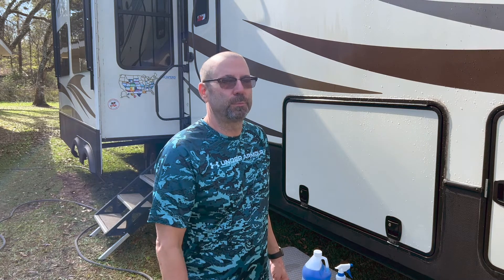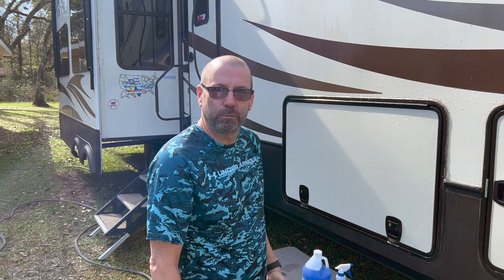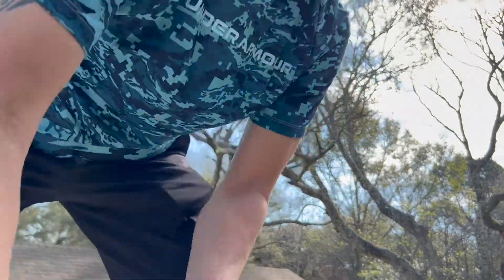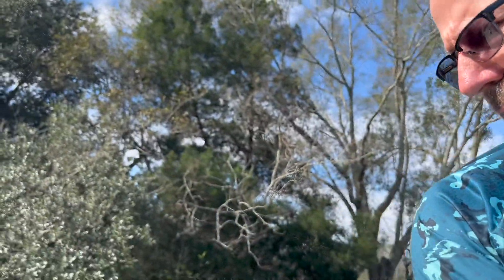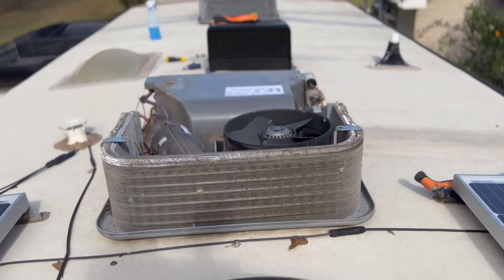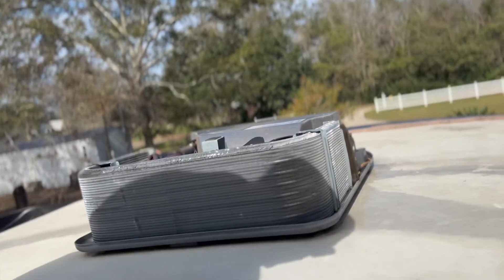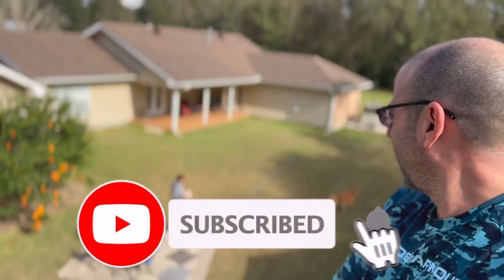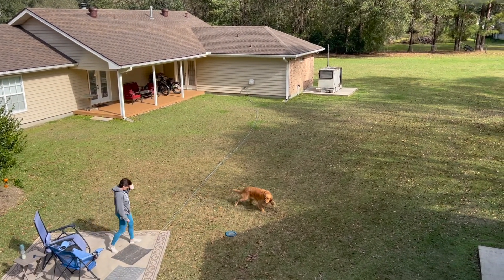RV Maintenance: How To Clean The AC Coils | Our Full-Time RV Journey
Did you know you should clean your RV air conditioner coils every few months? Today we share how we clean the AC coils and what products we use to get the most out of our RV air conditioner units!

We are Travis and Traci LeBlanc, a Louisiana couple who sold our house and everything in it to begin our adventure of full-time RV travel.  We began our journey in 2018, and so far has been the best decision we have ever made! Through our adventures, challenges, and a few RV tips, we hope to inspire others to take that leap of faith and discover life's flow!

Interested in a Thousand Trails membership? Find out more information, by contacting Brandy Reneau at or by email Let them know, Travis and Traci Leblanc referred you!
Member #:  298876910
Enjoy The Music!